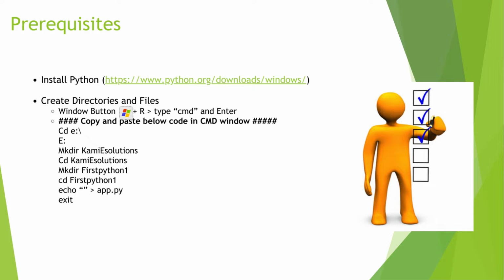Learn Python for Data Architects & Data Scientists | Complete Guide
Master Python for Data Architects and Data Scientists with this complete guide. Learn essentials, real-world examples, and practical skills to power your data career.